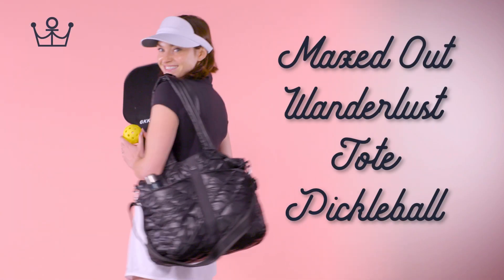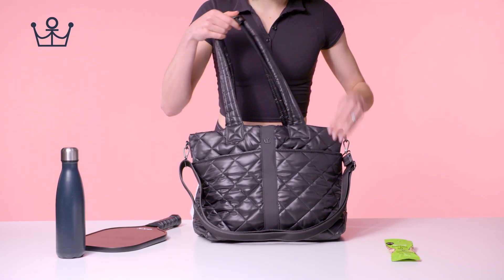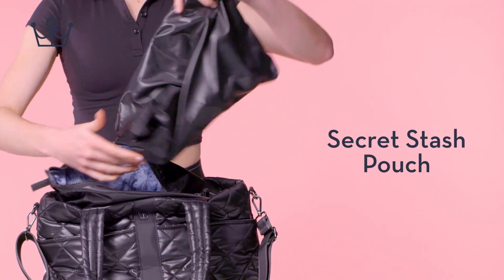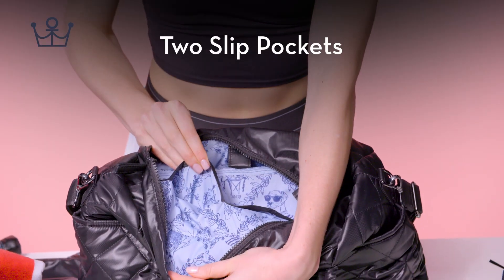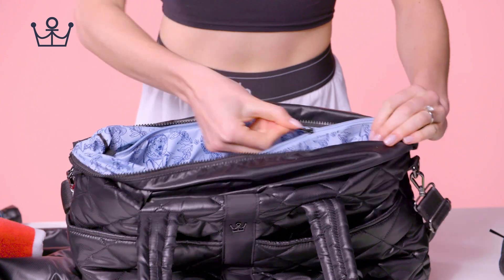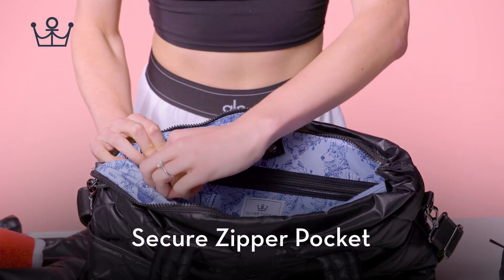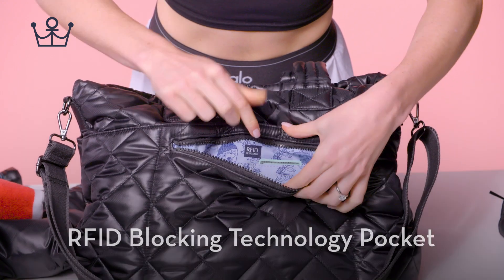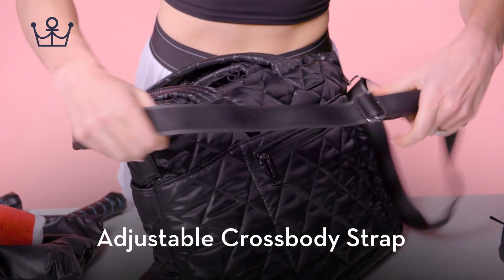Maxed Out Wanderlust Tote - Pickle & Paddle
Welcome to your daily survival kit…disguised as a tote bag!

If you are an adventure seeker, a hardcore vacationer, a boardroom babe, a badass pickleball player, or a beach bum this bag literally HAS IT ALL to organize you for all your daily adventures!

Big enough to hold all essentials….and non-essentials (um….pass me those bottles of cab sav).  And with our hands-free crossbody carry option, you can double-fist those drinkies all the way to the beach, the boardroom, or the bar. Only serious wanderlusters need to apply!